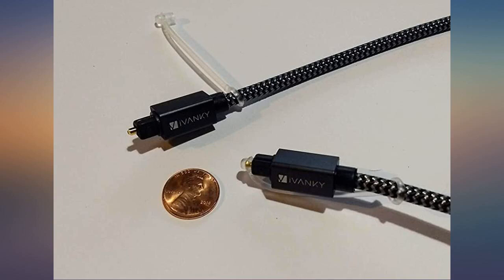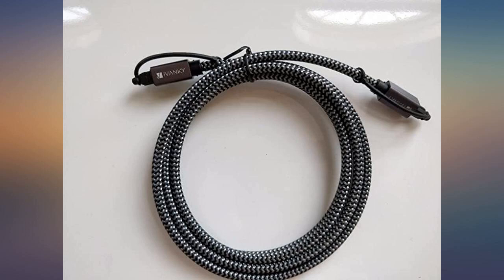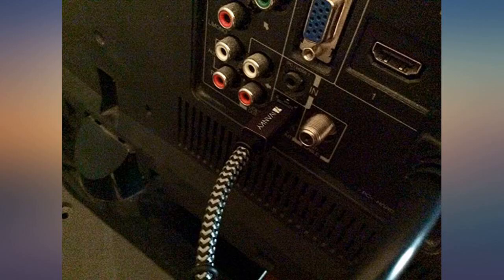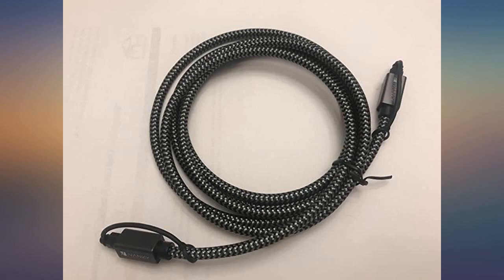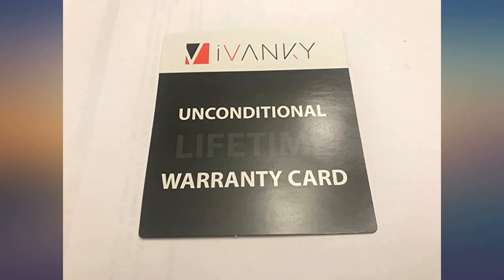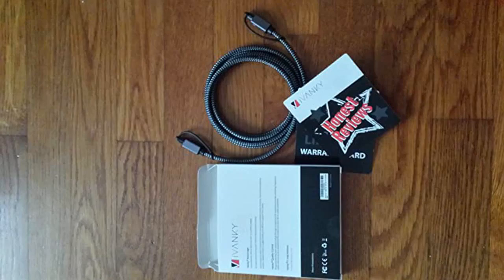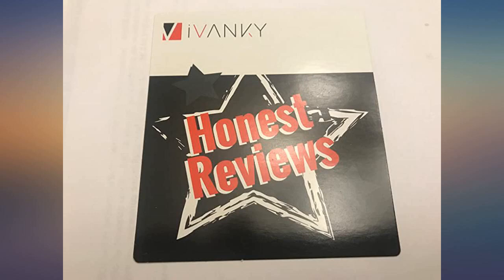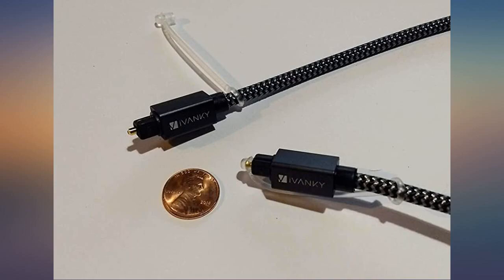iVANKY Optical Audio Cable, Slim Optical Cable Digital Audio Cable for Home Theater, Sound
Main Features:
【For Immersive Sound Experience】This 6ft optical cable allows you to connect soundbars and home theatres to TVs, PS4, Xbox, Blu-Ray/DVD Players, receiver/preamp, providing greater clarity and richer sound for an immersive sound experience while gaming or watching movies.. 【Outstanding Flexibility & Durability】This extra flexible fabric braided nylon cable can make loops as small as 5cm across without risking damage to the wire, which is ideal for complex set-ups and wiring systems. Gold-plated connectors won't tarnish and decrease conductivity over time.. 【Breathtaking Sound Quality】iVANKY optical cable is compatible with uncompressed PCM audio and compressed 5.1 to 7.1 surround sound systems including Dolby Digital Plus, DTS-HD High Resolution and LPCM, delivering stunning sound with wide dynamic range to your living room.. 【Considerate Design】Precisely designed cuboid-shaped connectors make it easier to identify the installation angle and fits snugly, which keeps adjacent ports available for optimal use. Removable rubber caps can prevent dust and oxidation when not plugged-in.. 【iVANKY's 18-month Warranty】For the benefits of our customers, we extend the 18-month Warranty to total of 54 months (18+36 months) for customers who have registered their products on our website.

Reviews:
iVanky came through again with this excellent Toslink optical cable.iVanky value as always, with build quality that outreaches the cost.This is a true 6ft cable. The connectors are tight fitting with no worries of of falling out of your equipment jacks.Strong casings around the connectors and tough cable braiding.iVanky also included rubber caps to keep the connectors clean during shipping or anytime the cable isn't plugged in.They are easy to take on and off and are linked to the cable so you wont lose them in a drawer somewhere.As for performance, the sound from this cable fantastic and clear.As usual with iVanky products this carries an unconditional lifetime warranty.I highly recommend picking this up.. I like this cable because of the material. IVanky is consistently making durable products that can handle the light wear and tear that comes with frequent use.. I have purchased cables from ivanky before and this one meets exactly the same high standard that I've come to expect from their products.The construction is very high quality--braided covering on the outside of the cable and a metal piece around the connectors at either end. It feels much superior to the cheap ones I've used in the past.Functionally, it also works great. The connector was easy to insert (wasn't the case with the cheap one I used previously) and stays secure. I used this to connect my tv to my soundbar and the audio sounded great! I haven't experienced any issues with the cable at all.Overall, this is a reasonably-priced and high quality optical cable that looks wonderful and works perfectly. I definitely would recommend it!